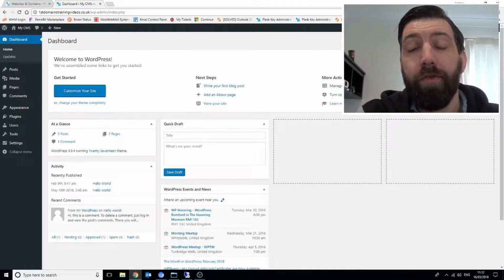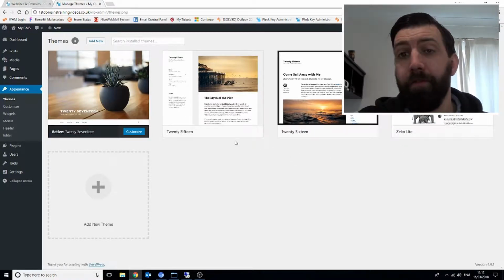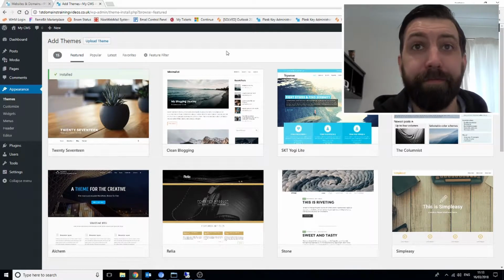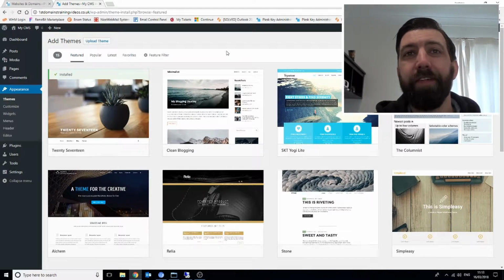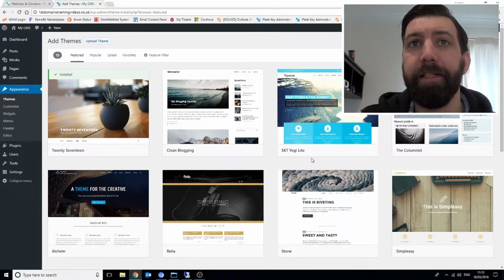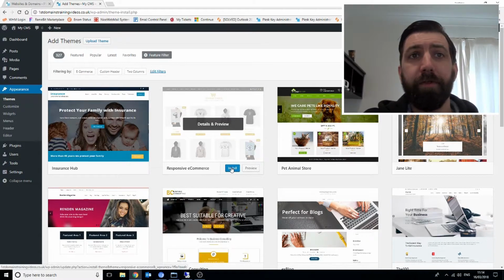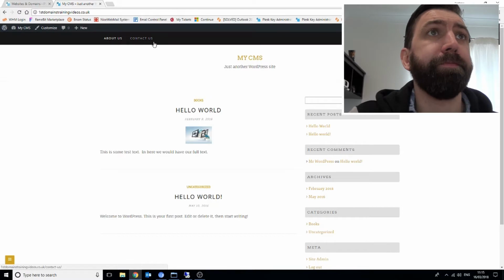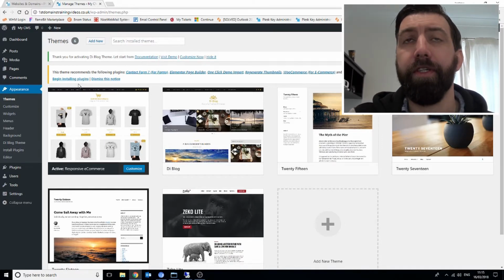How to Install a WordPress Theme for beginners